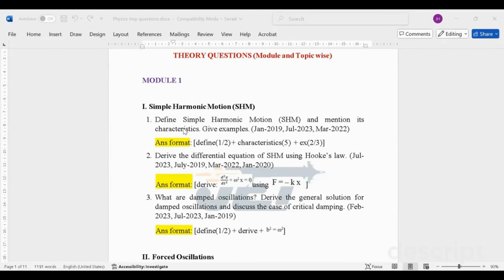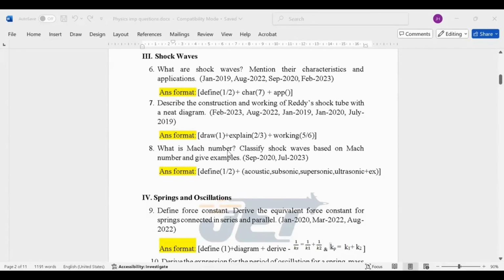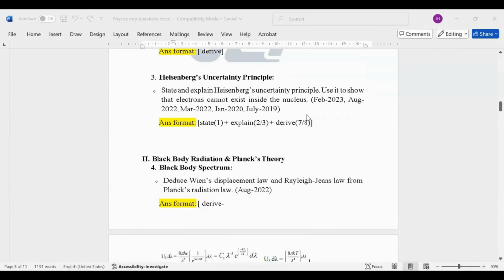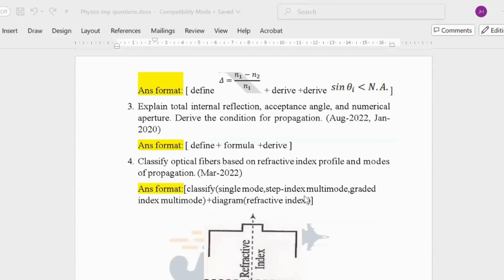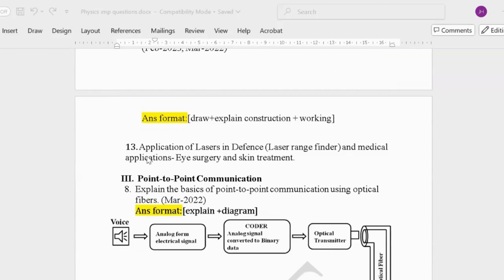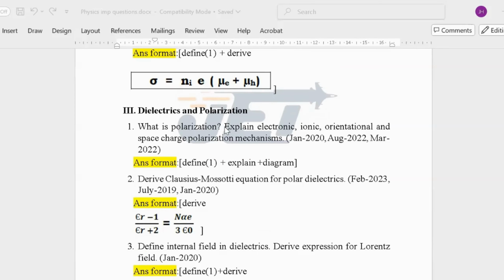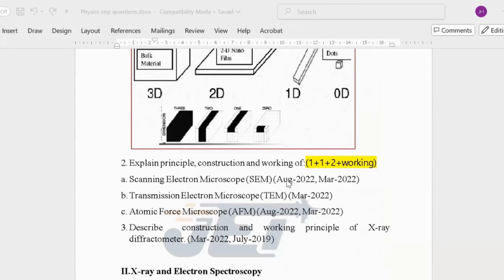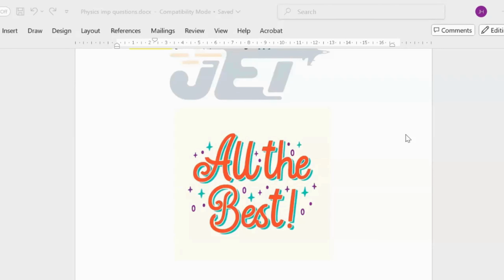IMPORTANT PHYSICS QUESTION BASED ON VTU 21SCHEME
🎯 VTU 1st Sem Physics – Important Questions & Answer Writing Guide! 📚✨

Welcome to JET Academy – your ultimate destination to crack VTU exams with confidence and smart preparation! 💯

In this video, we bring you:
✅ Most important questions in Engineering Physics (VTU – 1st Semester)
✅ Exam-focused concepts that are frequently asked
✅ Tips and tricks to write high-scoring answers
✅ Presentation strategies to impress the evaluator
✅ A quick revision guide before your exam!

🔍 Whether you're struggling with derivations, theory, or numerical problems, this video will guide you step-by-step to write perfect answers the way VTU expects.

💡 Don't just study hard—study smart with JET Academy.
⚡ Boost your marks, reduce your stress, and enter the exam hall with full confidence!

📌 Watch till the end to know the common mistakes students make and how to avoid them!

🎓 Ideal for:

1st Year B.E./B.Tech VTU students

Physics (2021 scheme, CBCS, and more)

Anyone looking for last-minute exam boosters

📘 Let’s crack it together – the JET way!